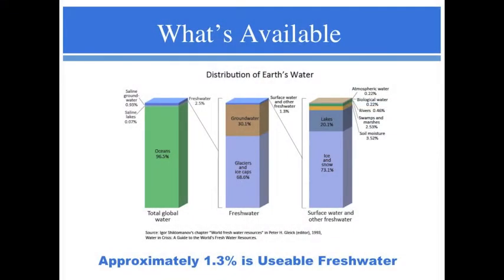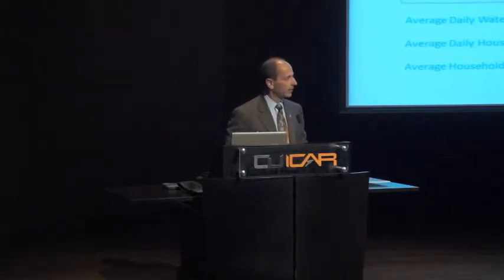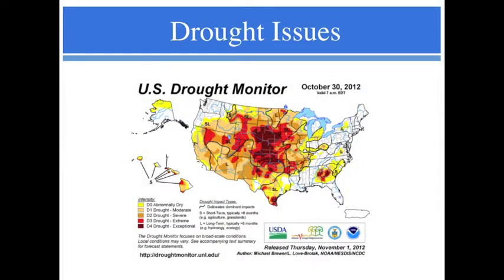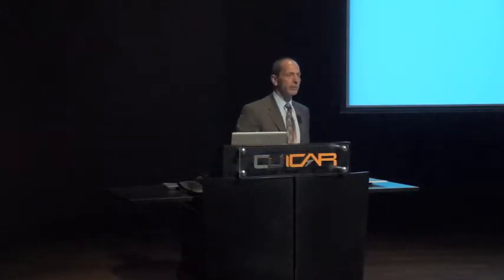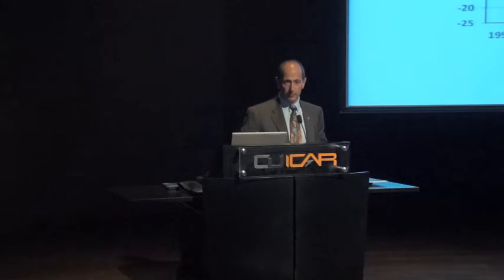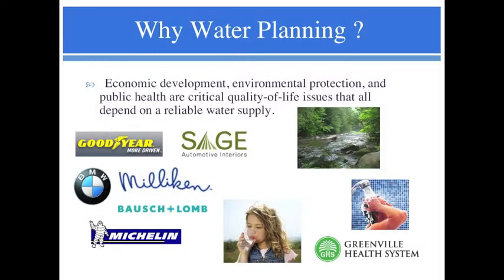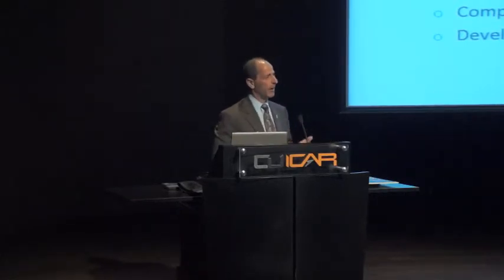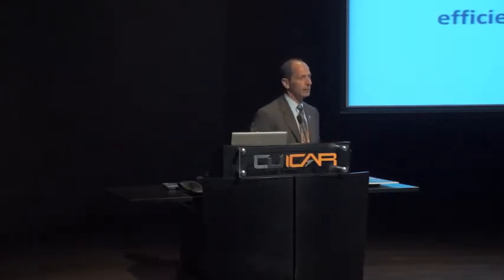Natural Resources and the Upstate Economy: David Bereskin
Video of David Bereskin's presentation at the Destination 2030: Natural Resources and the Upstate Economy forum held at CU-ICAR in Greenville, South Carolina on June 6, 2013.